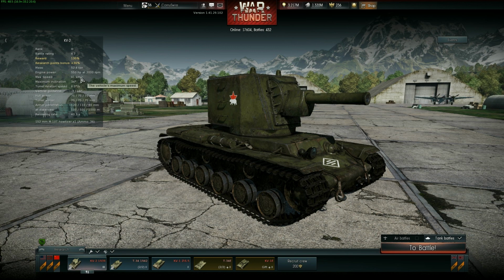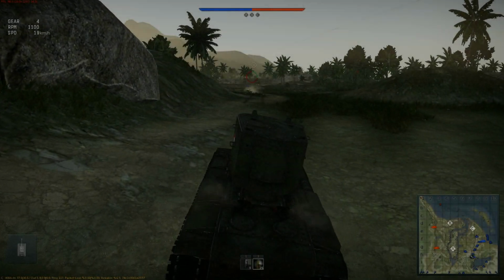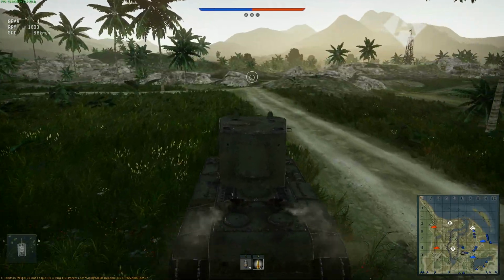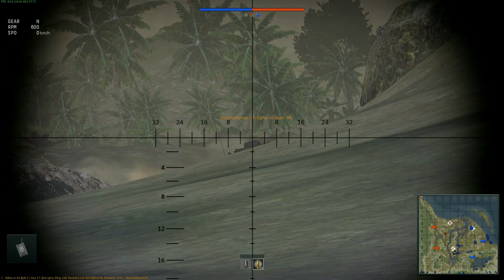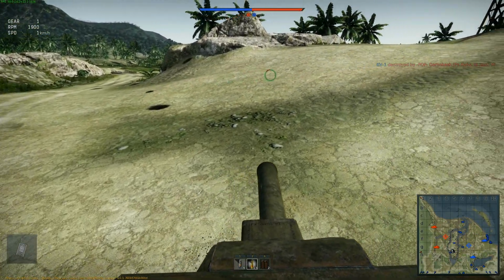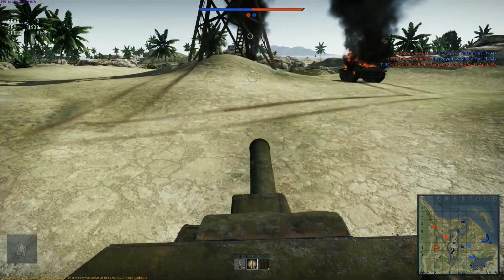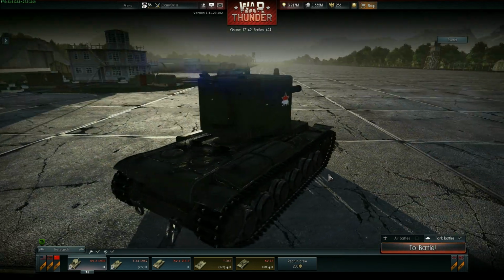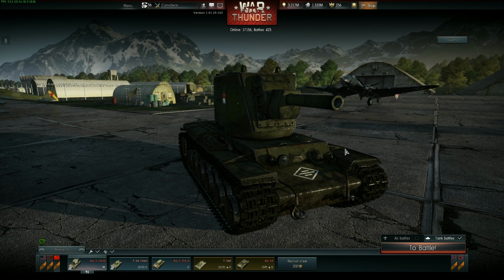KV-2 Tank Review : Small Nuke Distribution Vehicle (War Thunder Ground Forces)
Realistic Game-play 6:05
Simulator Game-play 13:00
Opinion 23:50

The KV-2 is a very fun tank.  The effects of the small nuclear bombs you plant into lightly armored German vehicles is extremely amusing! You do need to be wary of Tigers but on the average the KV-2 should not fear any tank.